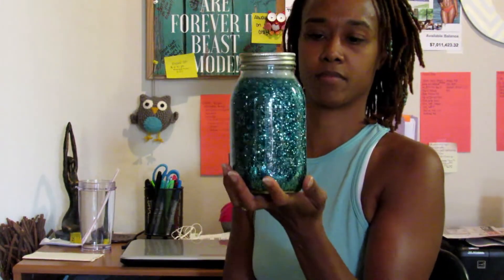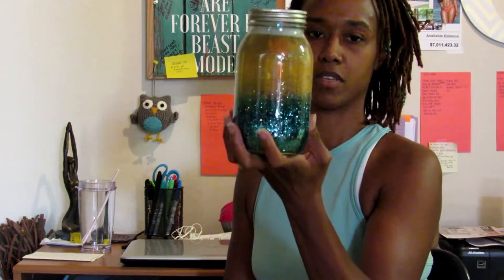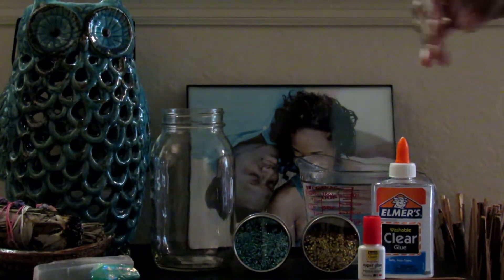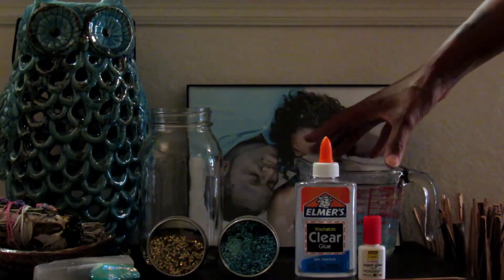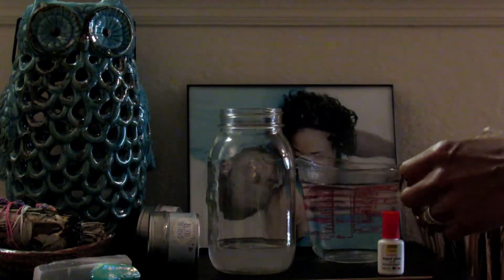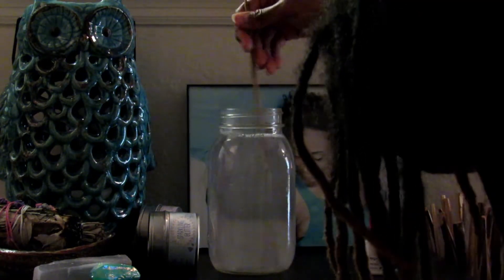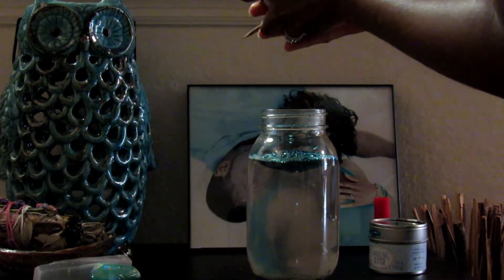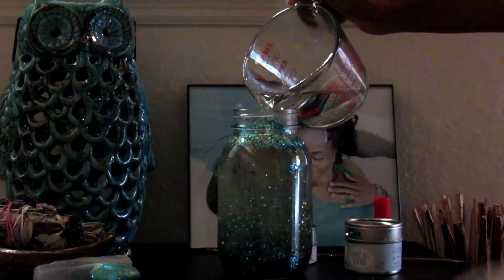D.I.Y. Meditation or Prayer Jar | Help to Meditate | GatHouse Fitness [106]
Hello Fam,

Welcome Back to another GatHouse Fitness Video. Today we will be making a Meditation Jar.

What You Will Need To Make Your Meditation Jar:
1. Mason Jar
2. Clear Glue
3. Glitter
4. Boiled Distilled Or Bottled Waters
5. Stirrer
Options:
-Add food coloring
-Add more glue to slow down the glitter fall rate
-Add glycerin to further slow down the glitter fall rate

**As always consult your doctor and/or nutritionist before starting a new exercise or diet regimen or changing your exercise or eating habits.